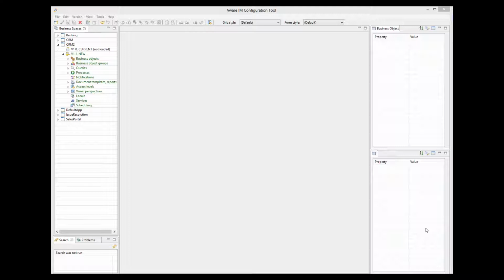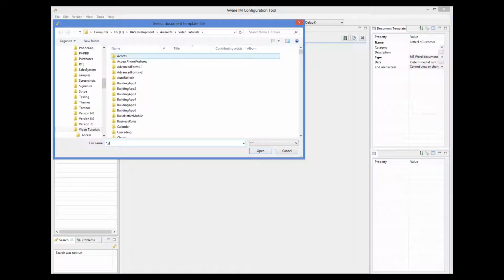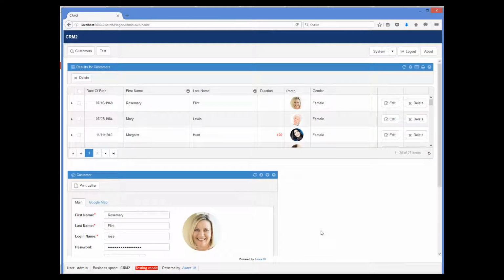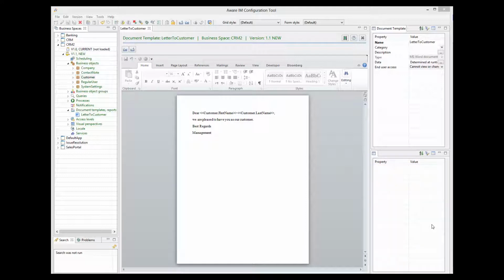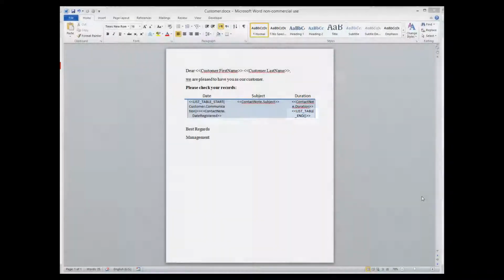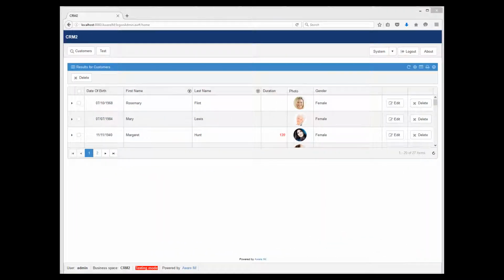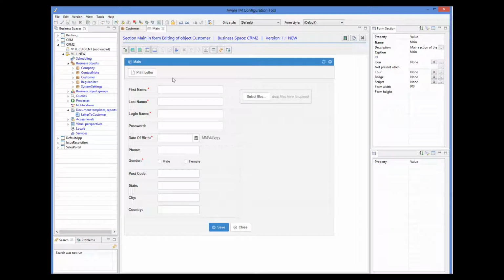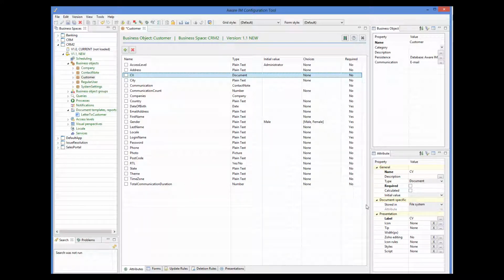Documents and Document Templates in Aware IM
This video explains how to personalize your documents using Aware IM document templates